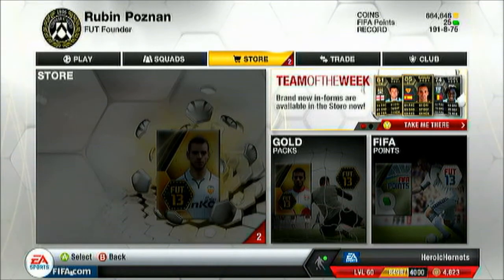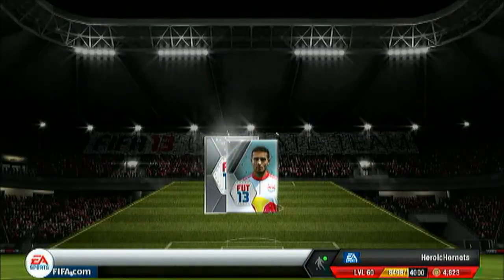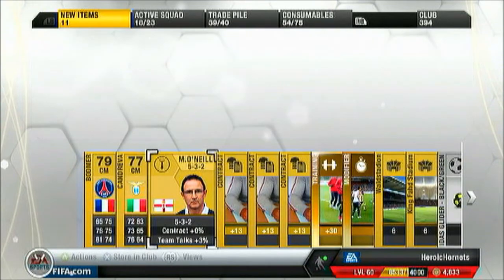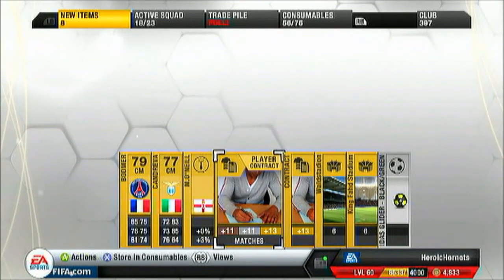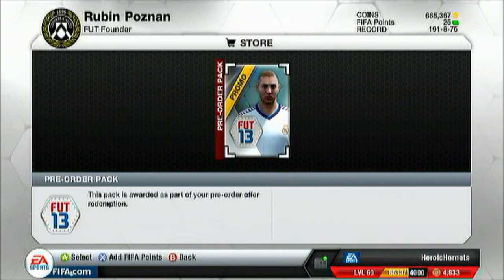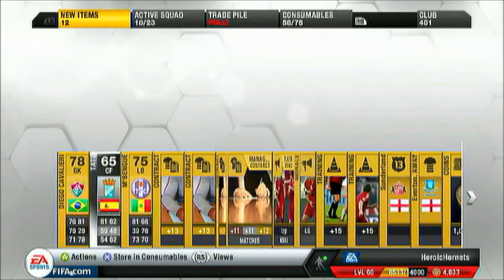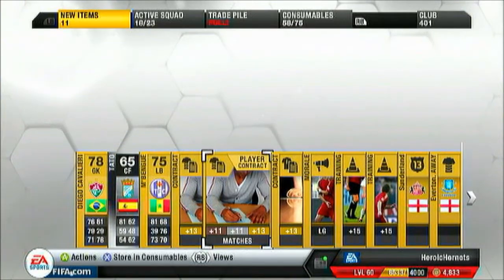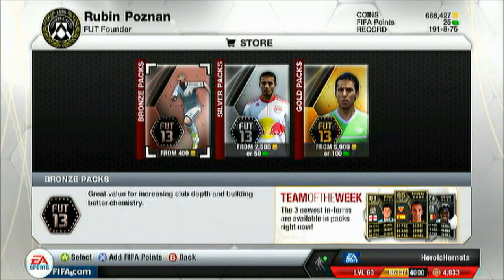FUT 13 Weekly Packs - Week 15!!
It's not getting any better...